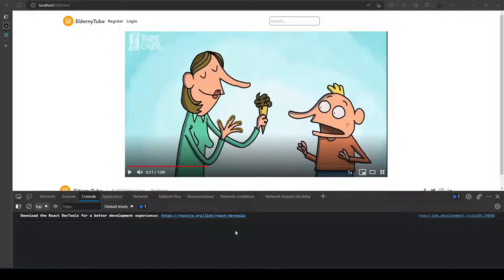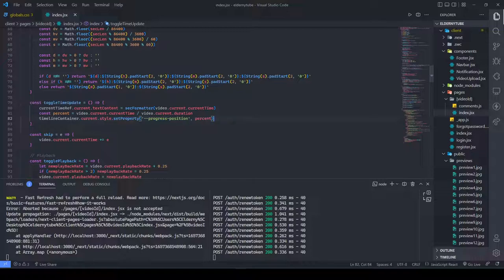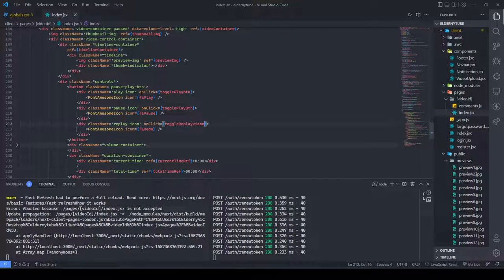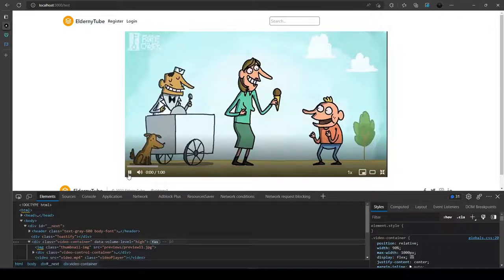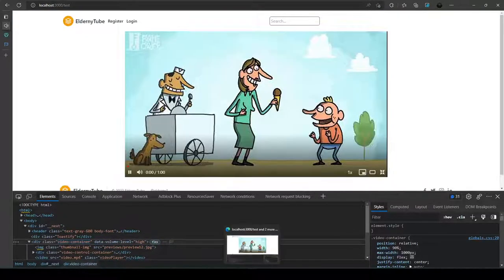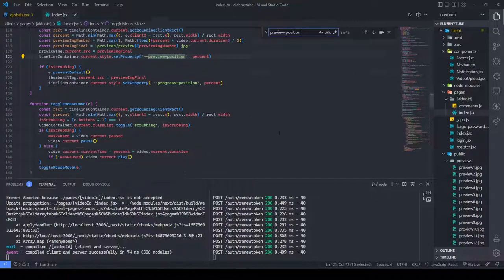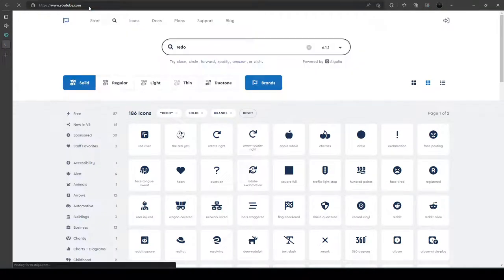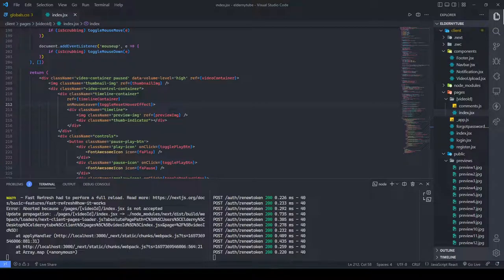Video Streaming Website Tutorial Next JS + Node JS | Replay icon etc | Part 29